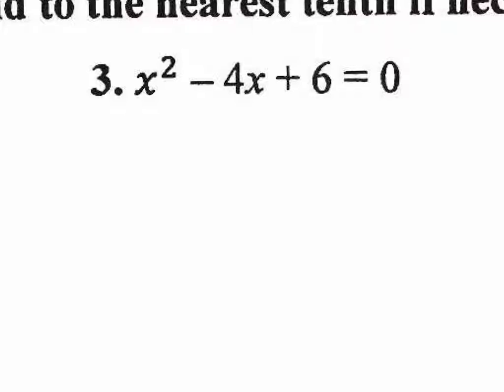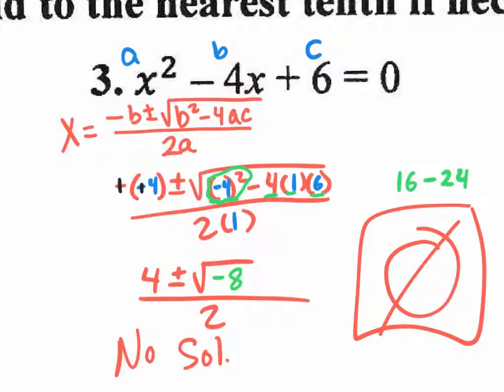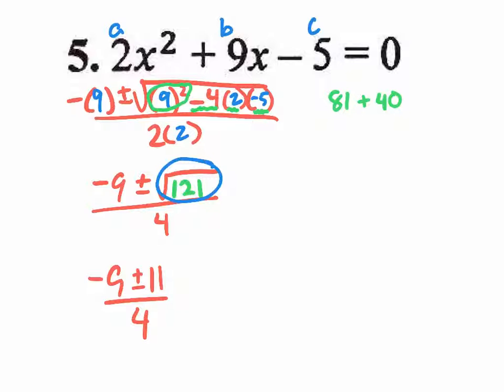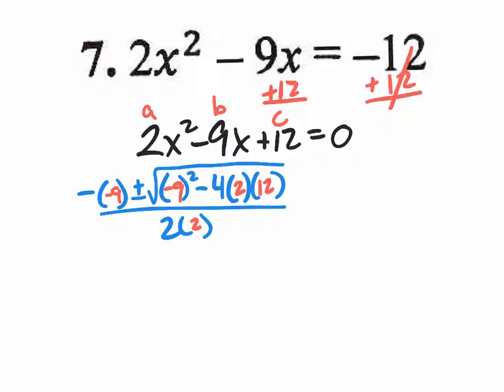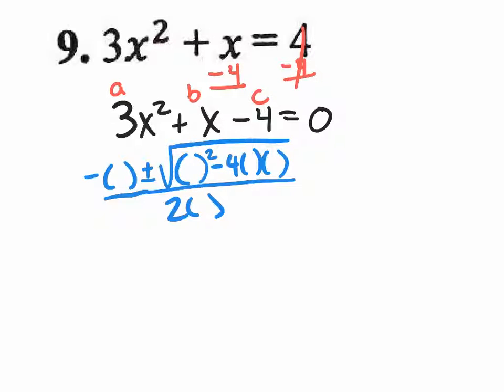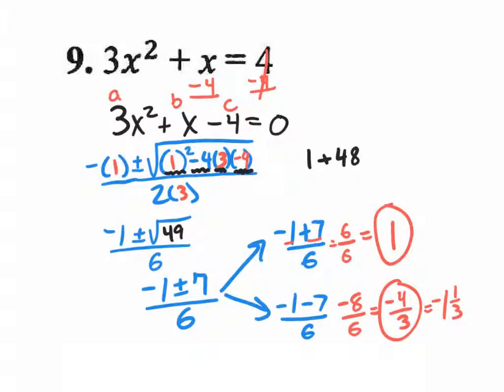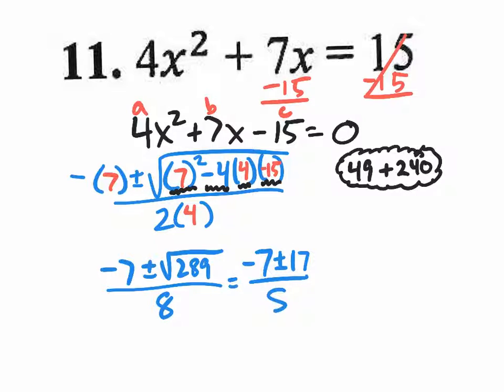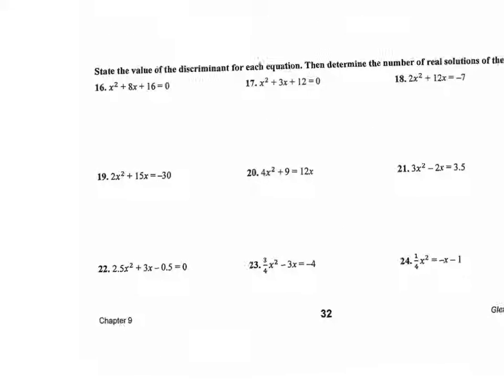9.5 WSP s 3-11 odd quadratic formula